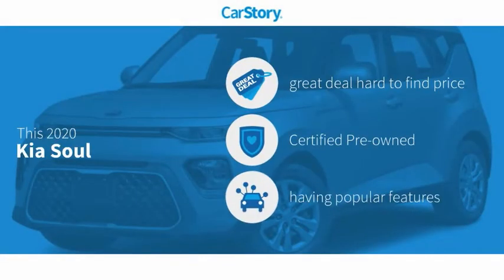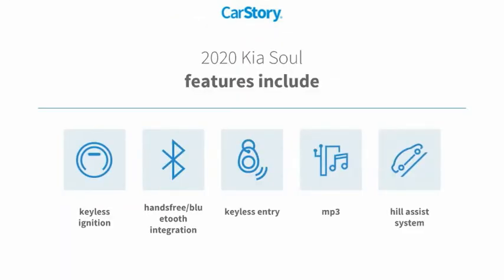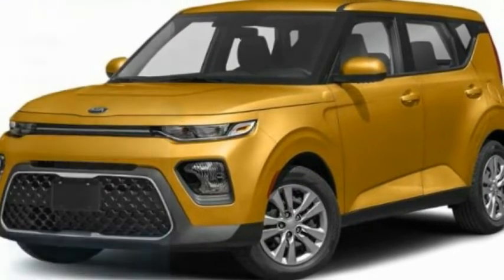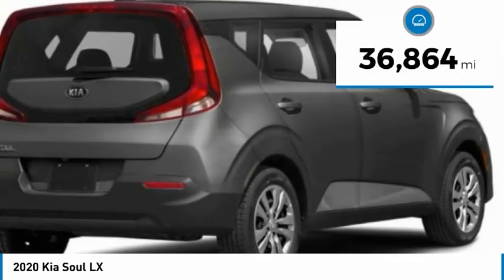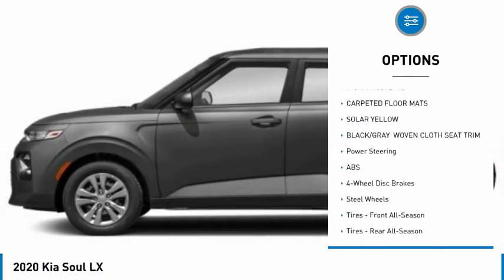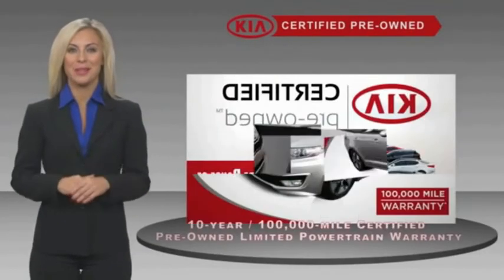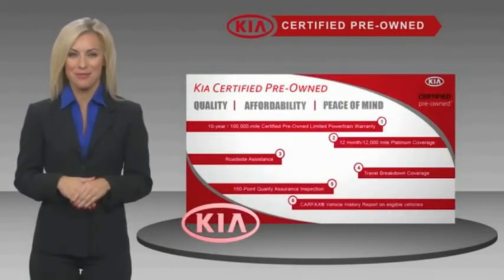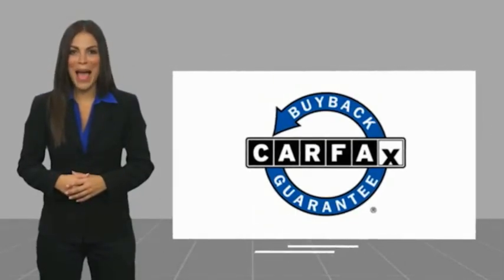2020 Kia Soul K8916A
2020 Kia Soul LX